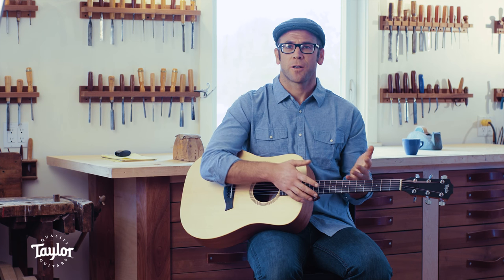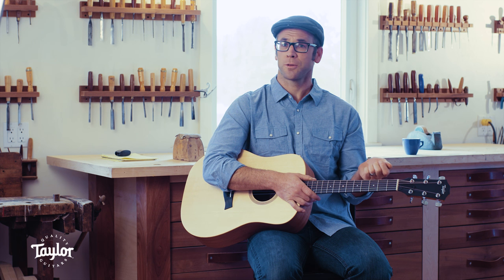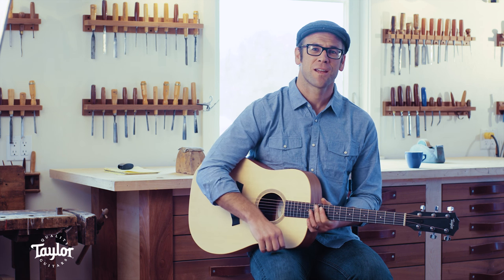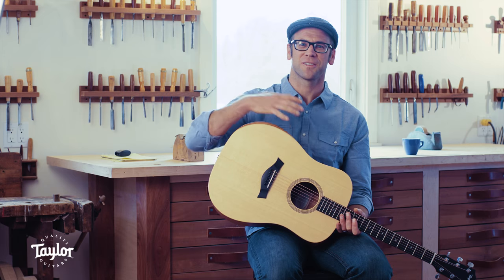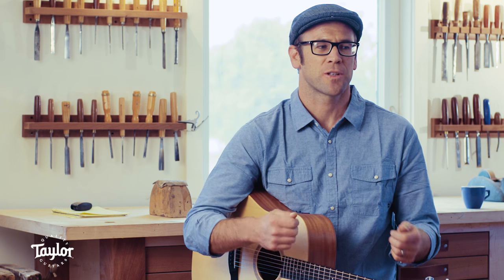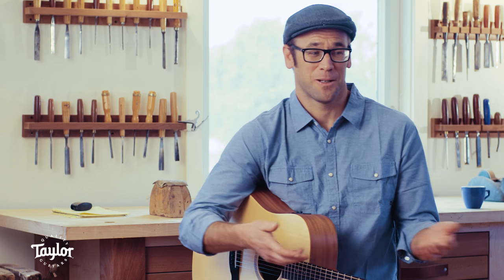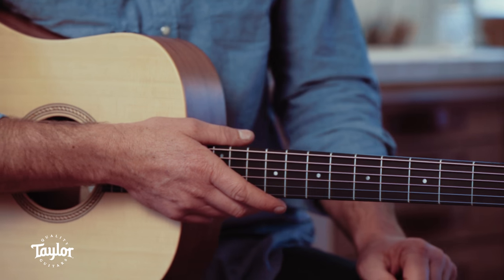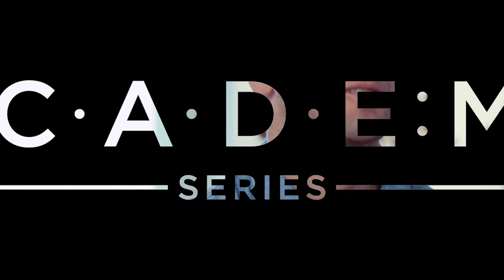Academy Series - Acoustic Guitars - Affordable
Andy Powers explains how Taylor’s simplified design and manufacturing approach enables high-quality acoustic guitar features to fit into an affordable price point.